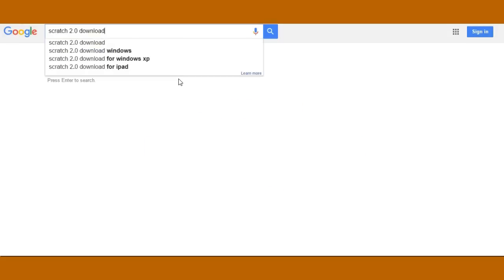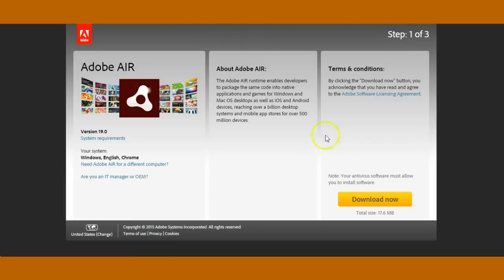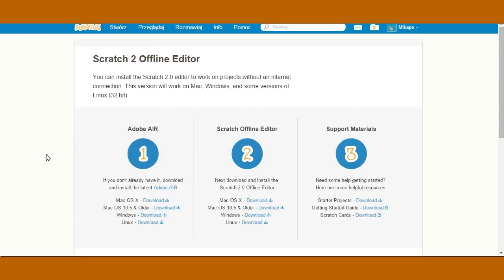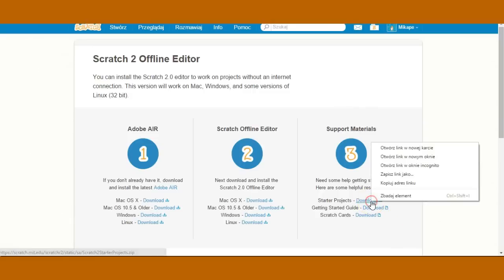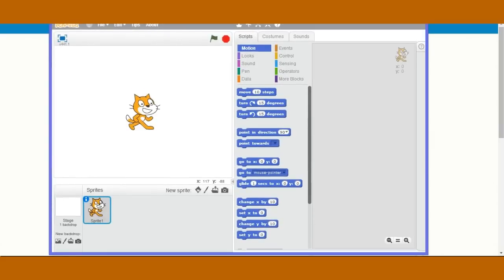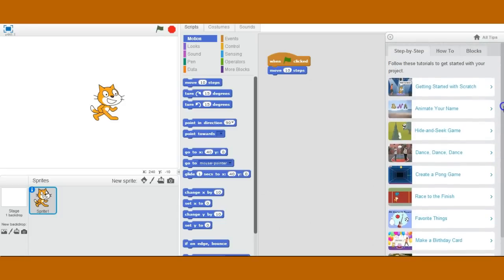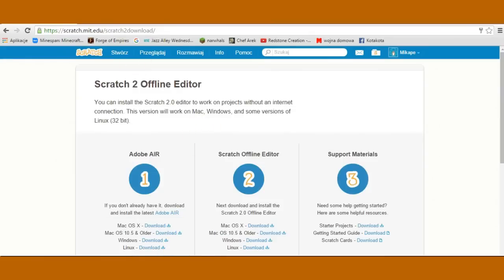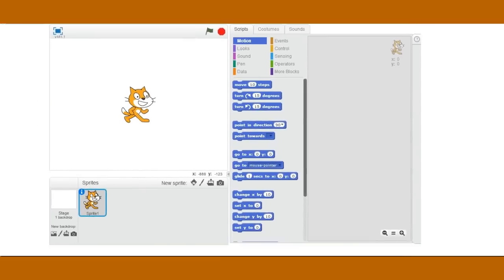How to download the SCRATCH 2.0 Offline Editor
So this is just to show you how do download SCRATCH MIT 2.0 offline editor.